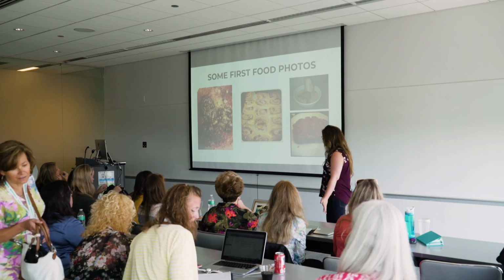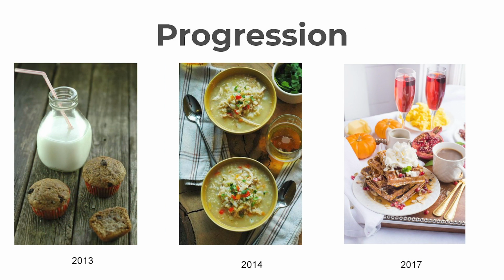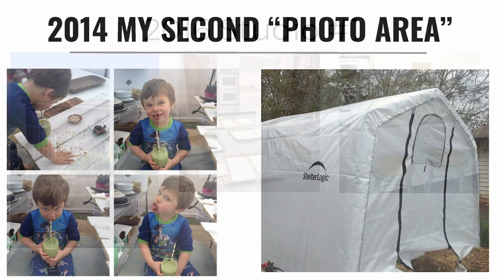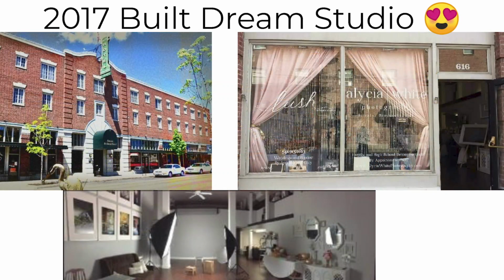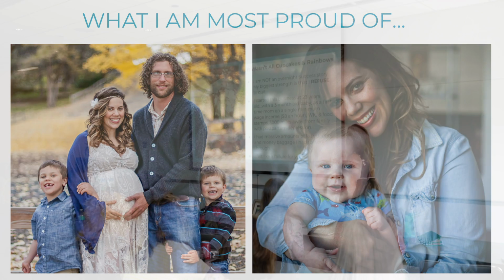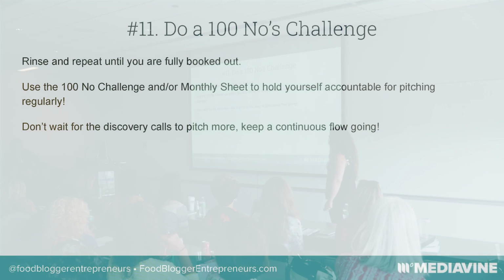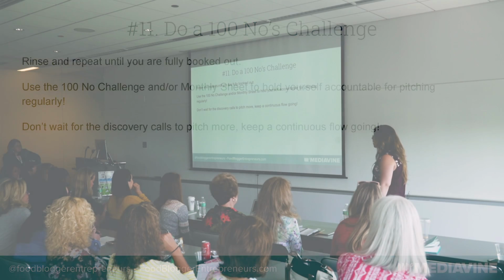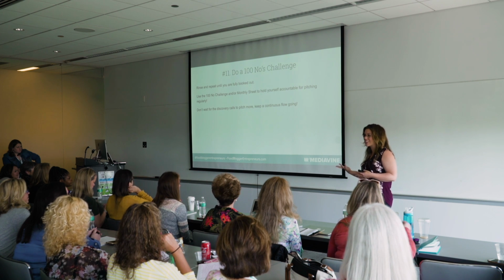Cold Pitching Brands with Dani Meyer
Working with brands can be overwhelming, even for experienced bloggers. But it doesn't have to be!

In this session from the Mediavine Influencers Conference in Chicago, Dani Meyer of Food Blogger Entrepreneurs and the blog The Adventure Bite shares her experience in cold pitching brands. She gives you a full training on how to choose your ideal brands, how to approach them to ask for a contact and what to put into a solid pitch email — which can all lead to more sponsored work for your blog!